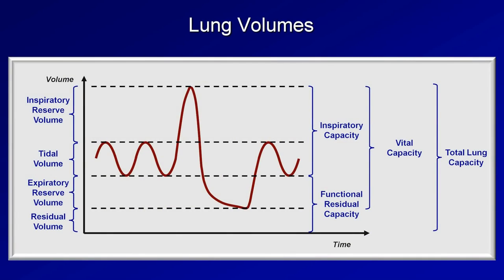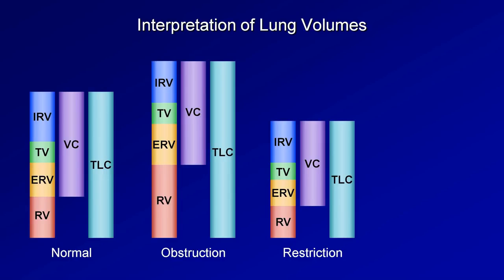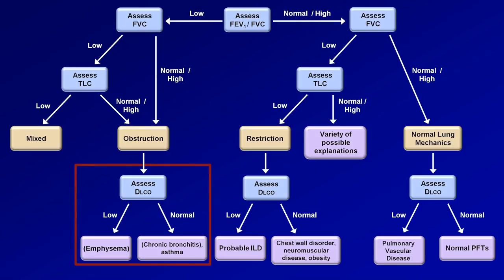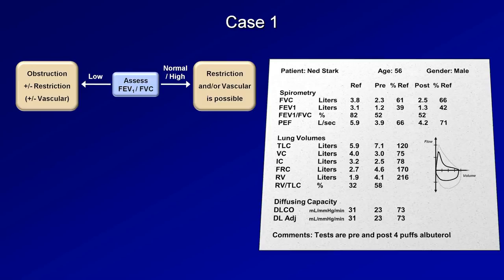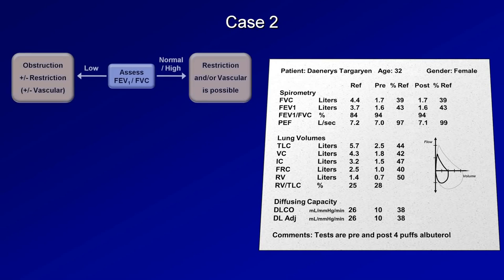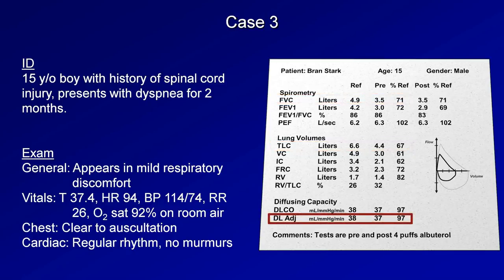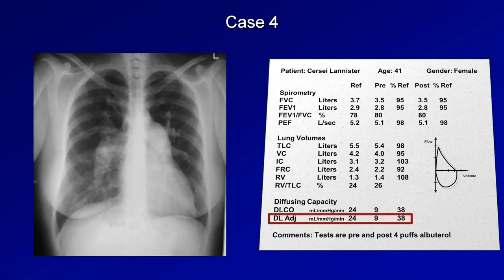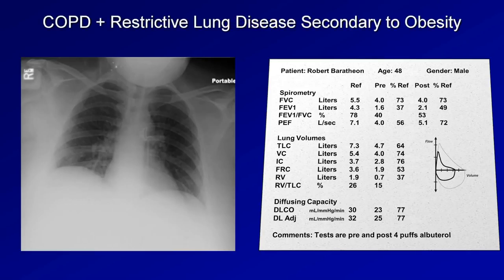Pulmonary Function Tests PFT Lesson 5 Summary and Practice Cases